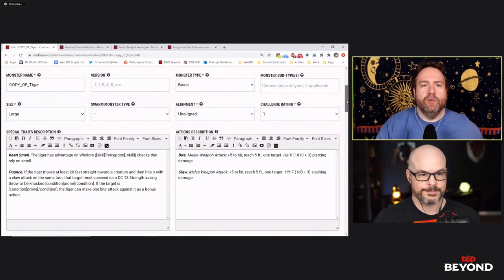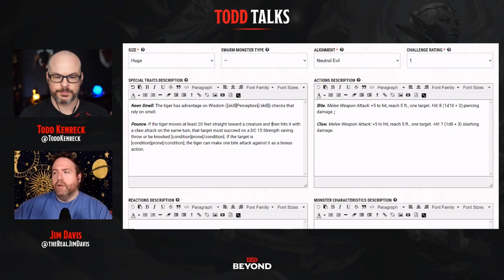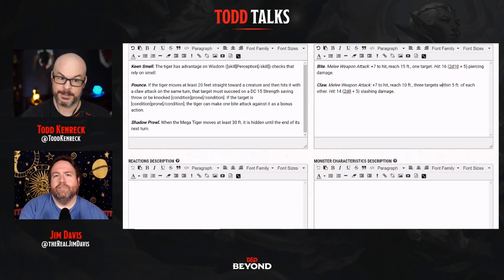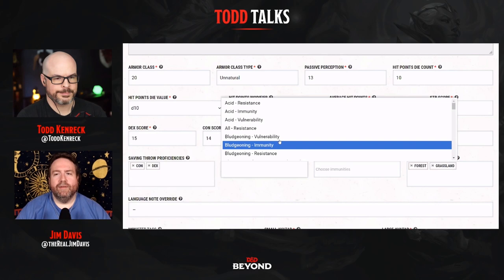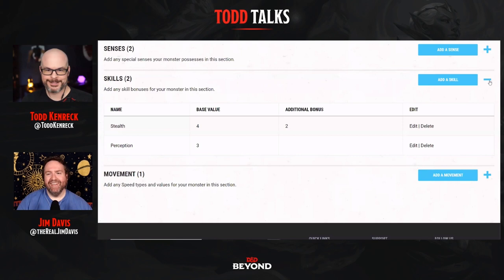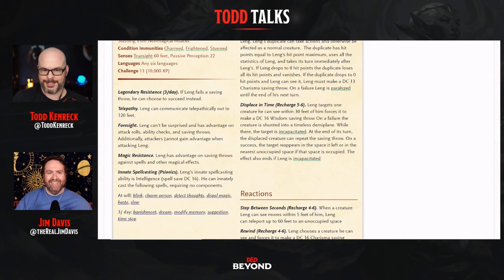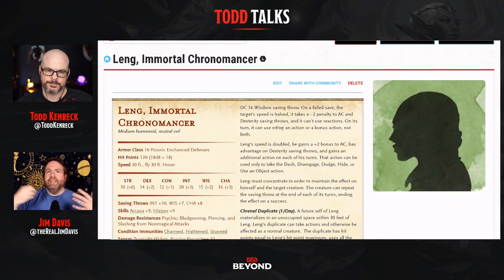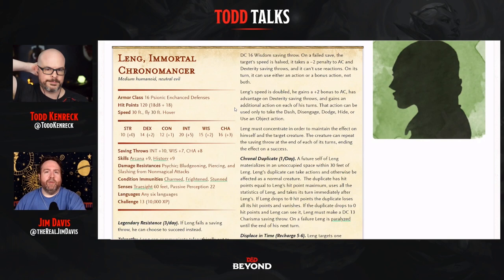How to Homebrew Monsters on D&D Beyond - Todd Talks - With Jim Davis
Jim Davis and Todd Kenreck show you how to create homebrew monsters for Dungeons and Dragons on D&D Beyond.

Todd Kenreck is a host and Creative Manager for D&D Beyond, as well as the Avren in Silver & Steel. Follow him on Twitter

WebDM creates original D&D and RPG content to help make games more awesome!

ORIGINAL CONTENT